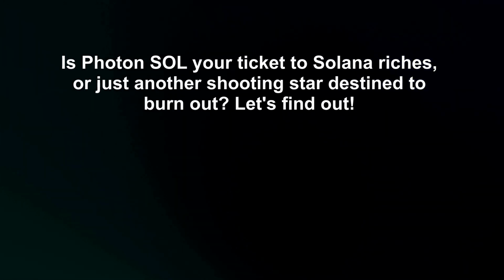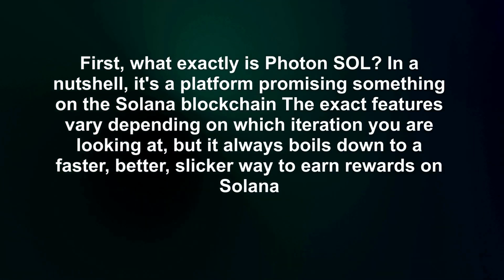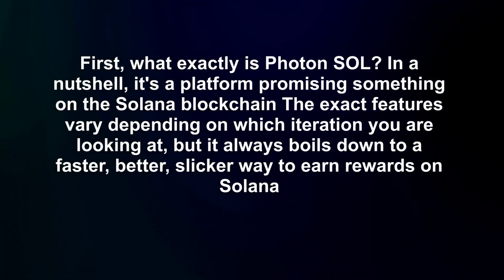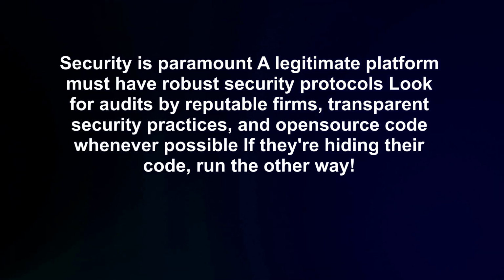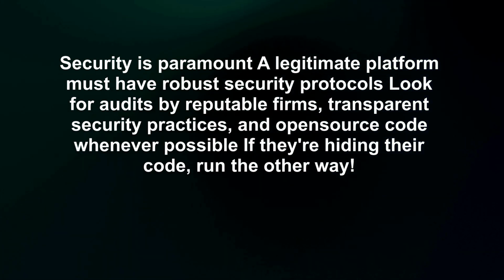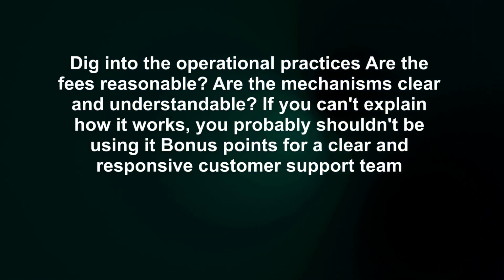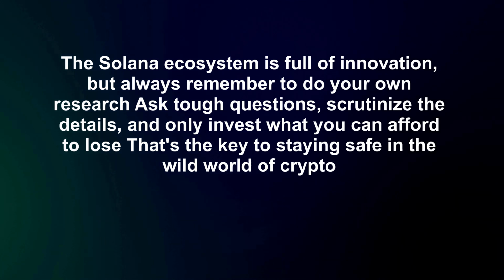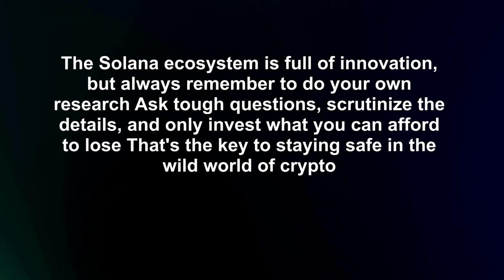Is Photon Sol Legit - UPDATED!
Is Photon Sol Legit Explore the legitimacy of Photon SOL, a platform or service related to Solana, through examining its operational practices, user testimonials, and security protocols to assess its credibility within the Solana ecosystem.

00:00 Intro
00:06 What is Photon SOL?
00:21 User Testimonials
00:34 Security
00:45 Operational Practices
00:56 Is it Legit?